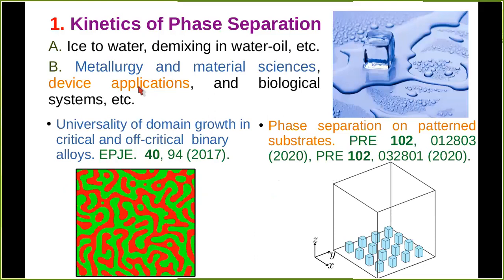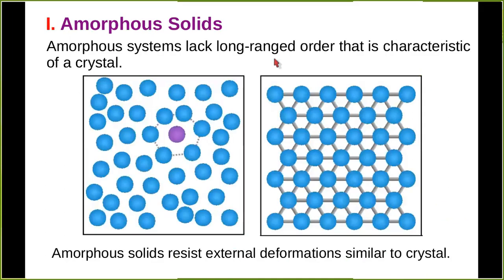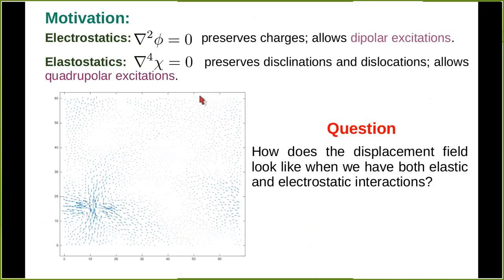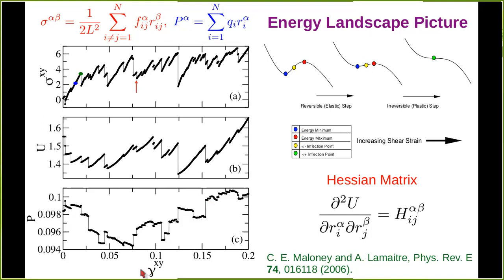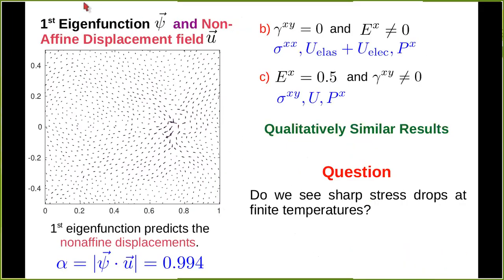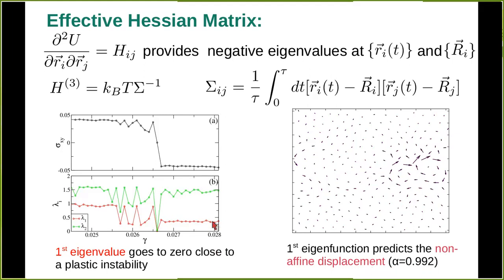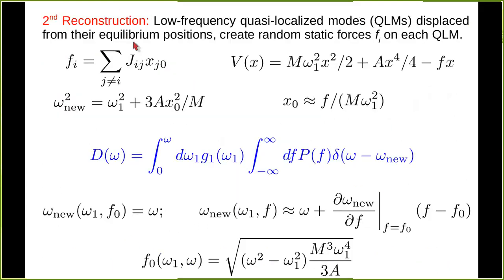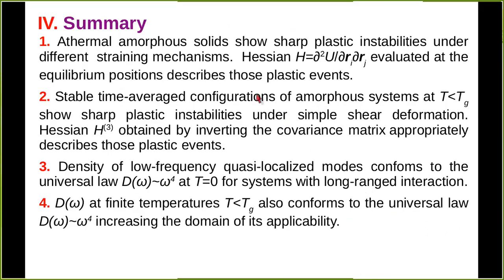Seminar Lecture 1: Mechanical Properties of Amorphous Solids, Phase Separation, Granular System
SoftmatterPhysicsLectures-1, Kinetics of Phase Separation, Dynamical Properties of Granular System, Mechanical Properties of Amorphous Solids